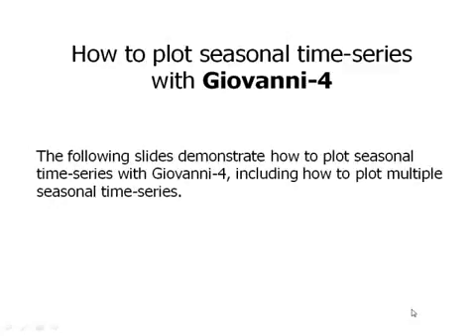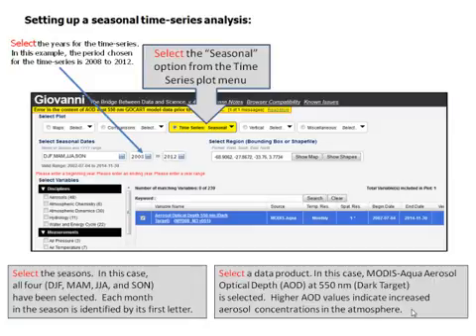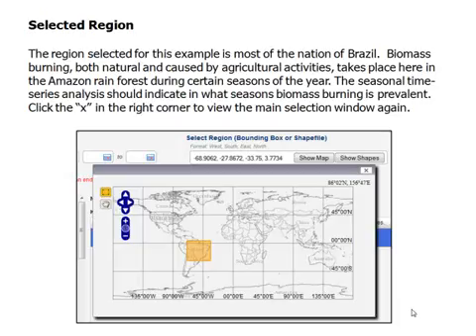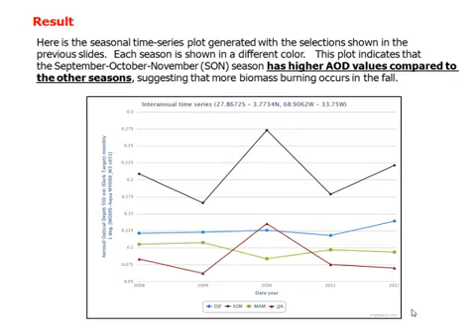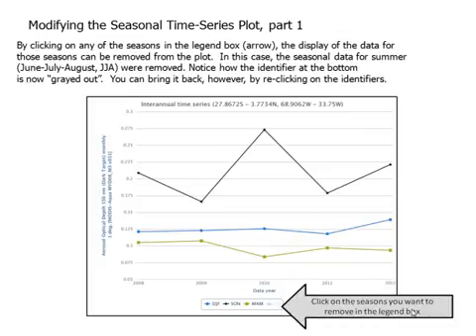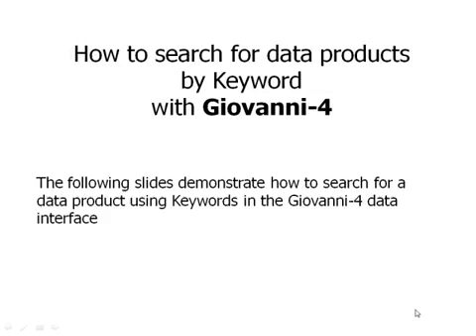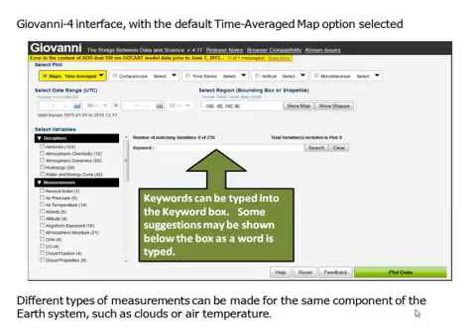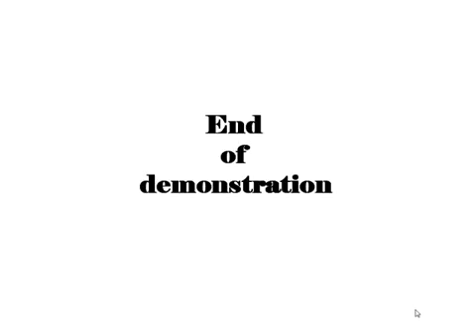Giovanni-4 Help Video: Seasonal time series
This video describes how to make a time-series for seasons or months in consecutive years with Giovanni-4.